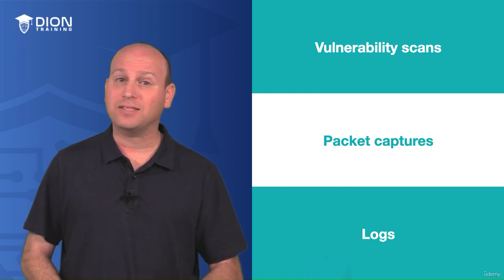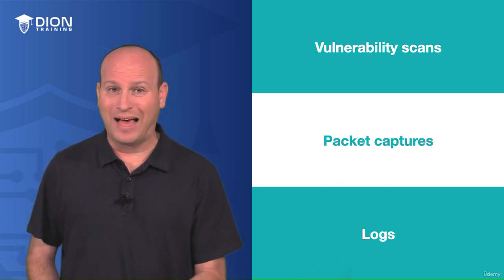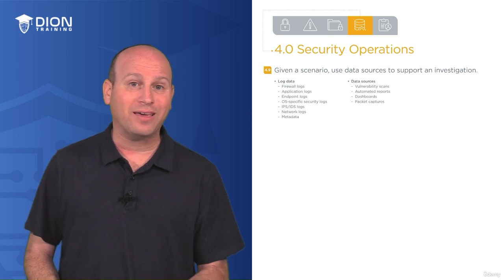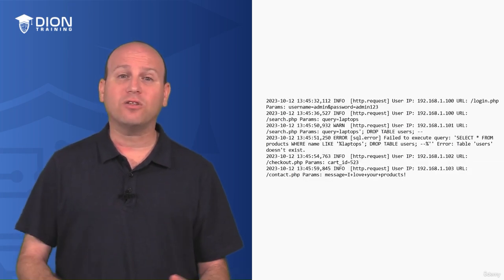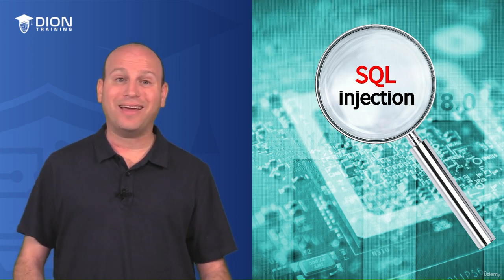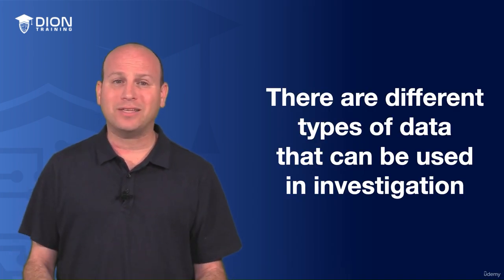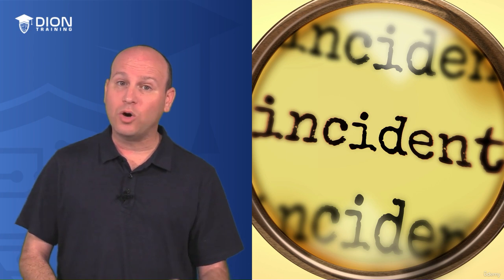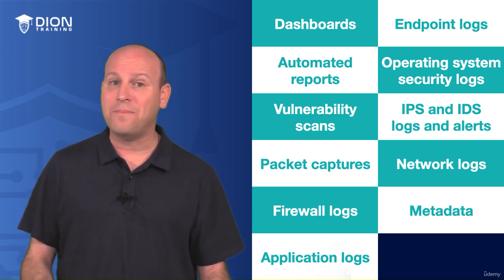232. CompTIA Security+ SY0-701: How to Investigate a Cybersecurity Incident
🔒 Learn how to investigate a cybersecurity incident step-by-step in this CompTIA Security+ (SY0-701) tutorial! Whether you're preparing for the Security+ exam or looking to improve your incident response skills, this video covers essential techniques for analyzing and responding to security breaches.

📌 Key Topics Covered:
✔️ Steps in incident investigation
✔️ Evidence collection & analysis
✔️ Containment & eradication strategies
✔️ CompTIA Security+ (SY0-701) exam objectives
✔️ Real-world cybersecurity scenarios